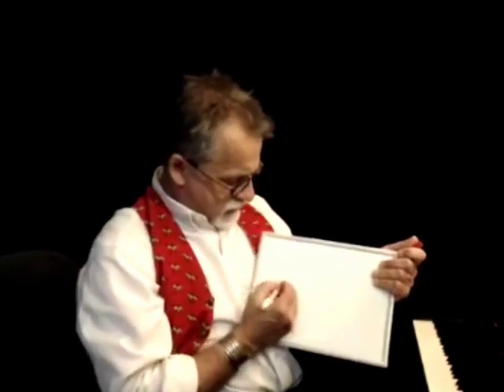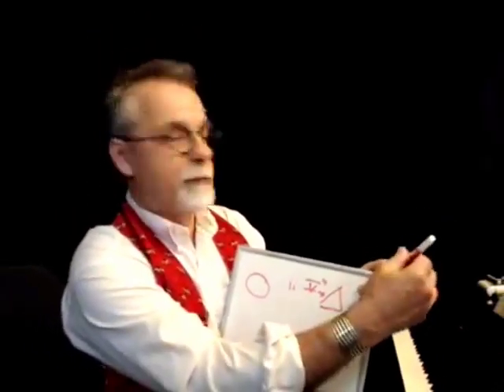Modulation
Changing keys is a great way to add energy and interest to music but how does one get from one key to another? (edited livestream).